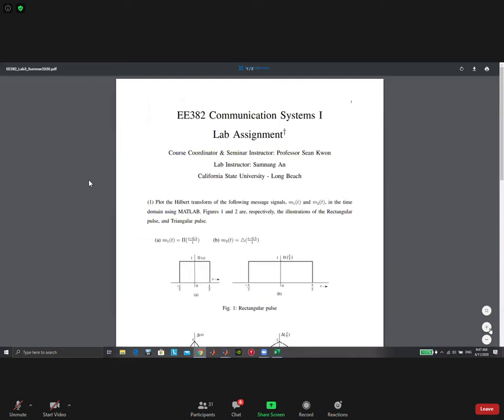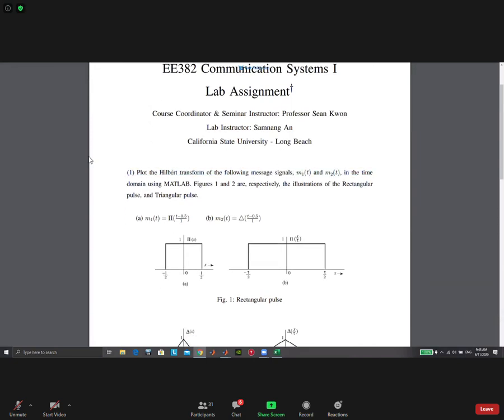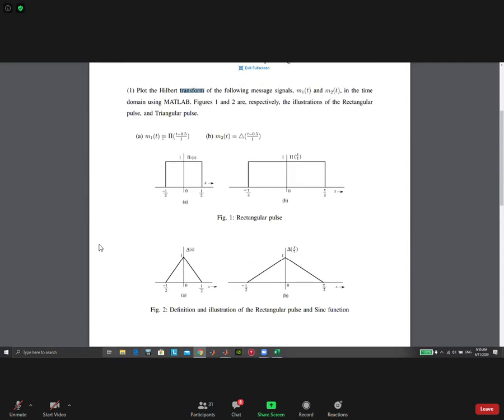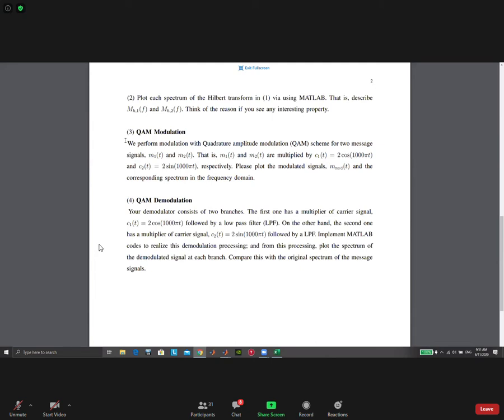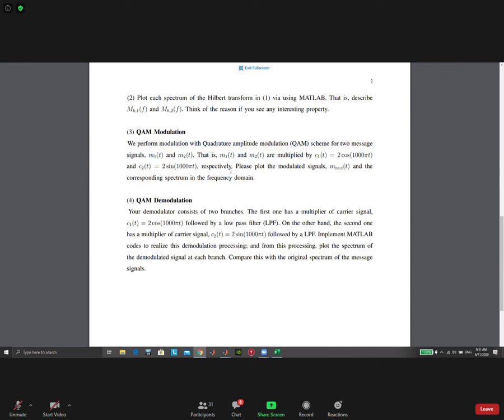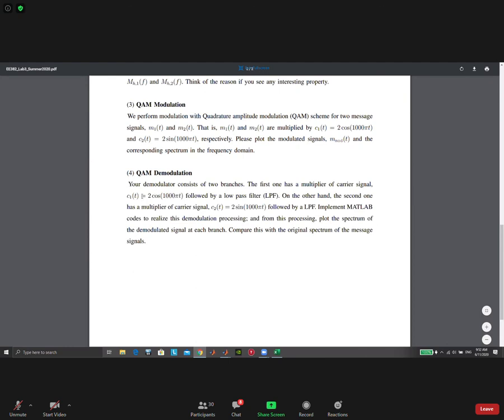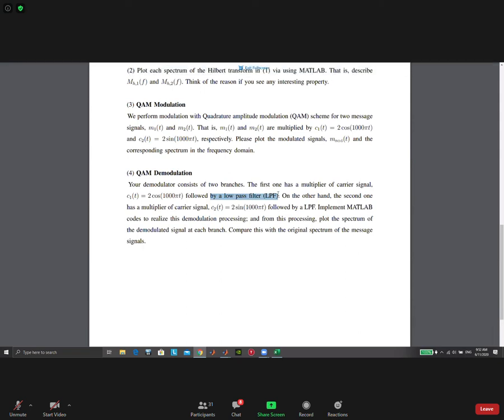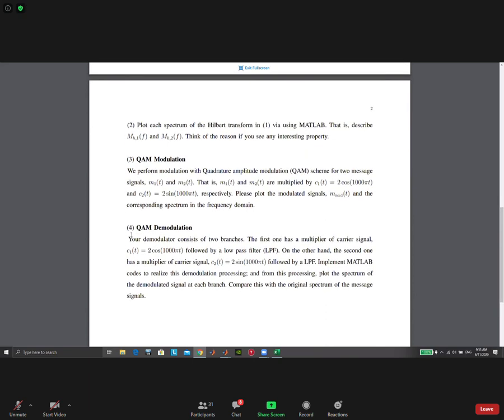Lab 3 EE382 time 09 44 02